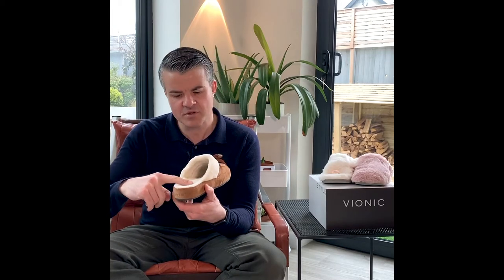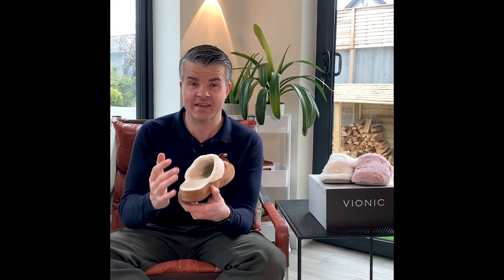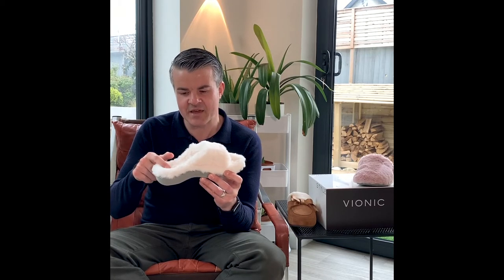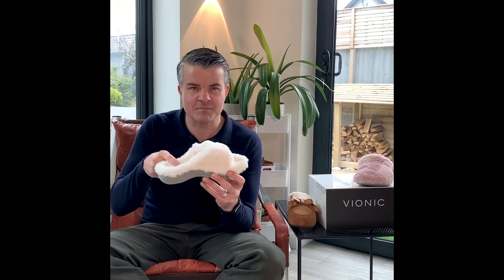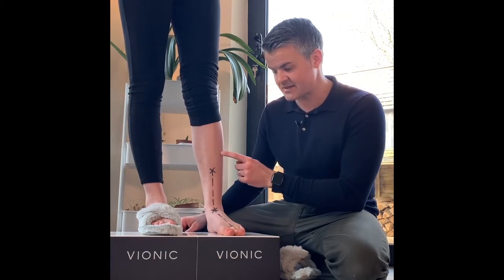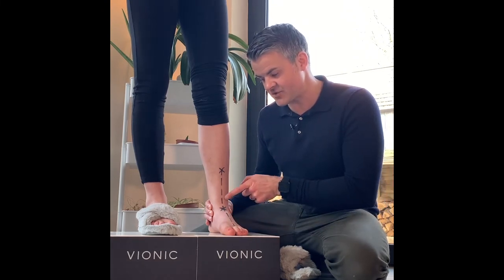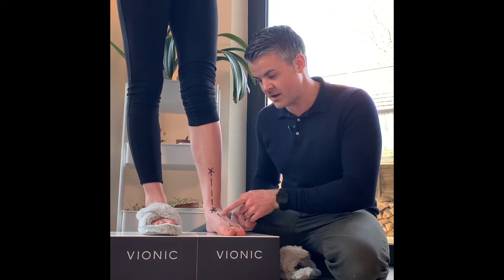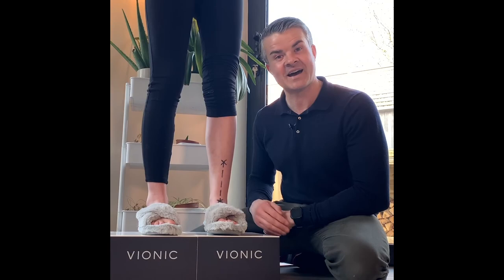Better Living with Keith Maynard | Why wearing slippers at home is so important | Vionic Shoes UK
Did you know wearing supportive slippers at home has proven to provide foot pain relief and prevent further damage from occurring? Find out why this is so important as well as some of our favourite slipper styles with Keith Maynard.